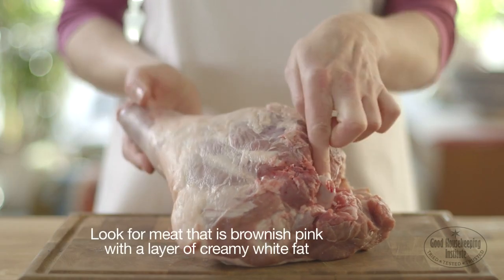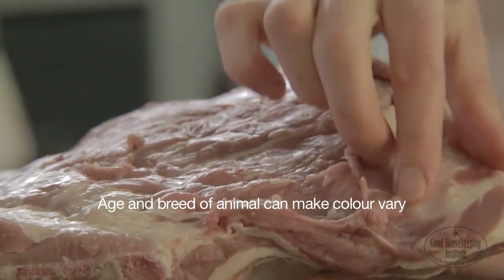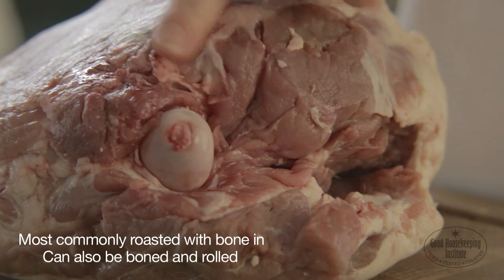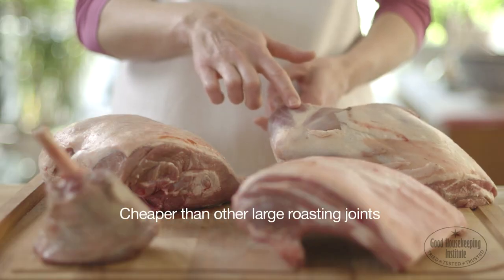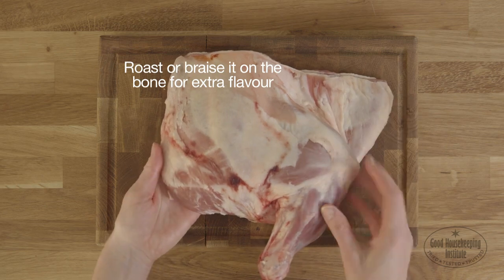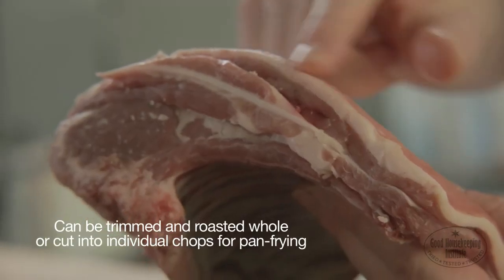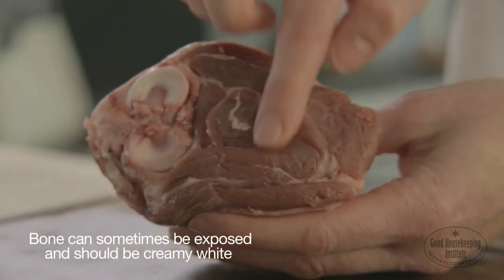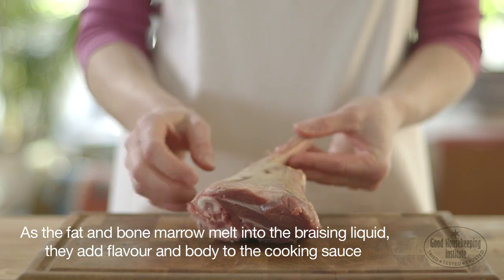Lamb Cuts And How To Choose Them | Good Housekeeping UK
Learn about all the different cuts of lamb you can buy with our handy video.

When buying lamb, look for meat that is brownish pink with a layer of creamy white fat. Avoid lamb that is grey in colour, excessively bloody or has very yellow greasy fat. The age and breed of animal can make colour vary. Rare lamb breeds or older animals tend to have more deeply coloured flesh.

Leg of lamb is a classic roasting joint and is most commonly roasted with the bone in but can also be boned and rolled. Look for pink meat covered with a layer of firm, creamy white fat.

Shoulder of lamb is cut from the foreleg. It's cheaper than other roasting joints and contains a higher proportion of fat. The shape of the bone makes it more difficult to carve than other joints. Its fattiness makes it a great cut for slow cooking. Roast or braise it on the bone for extra flavour.

A rack of lamb is a cut of ribs from between middle neck and loin. It is an expensive joint because the ‘eye’ of meat is particularly tender and flavoursome. It can be trimmed and roasted whole or cut into individual chops for pan-frying.

Lamb shank is from the lower leg and has a large proportion of fat and connective tissue. The bone can sometimes be exposed and should be creamy white. It’s best to braise lamb shanks as slow cooking turns the meat tender. As the fat and bone marrow melt into braising liquid, they add flavour and body to cooking sauce.

Read our guide on lamb cuts and how to choose them